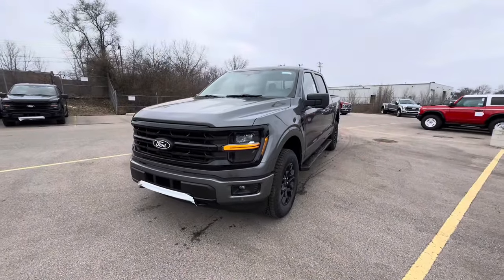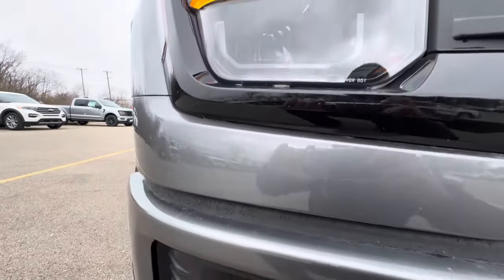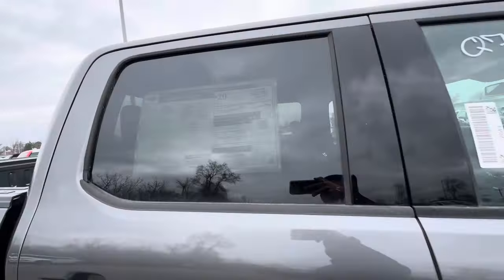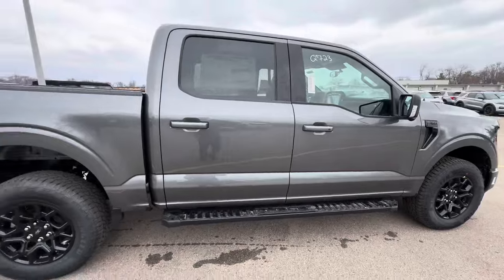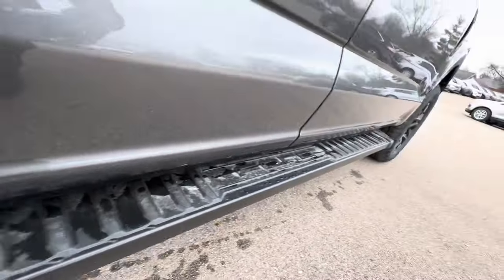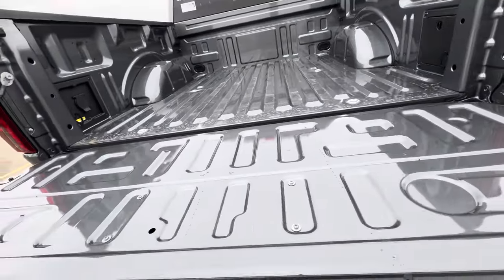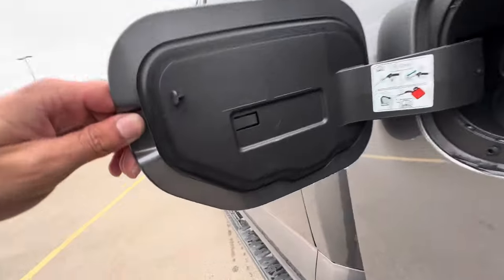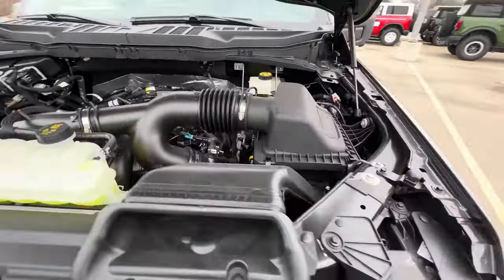2024 Ford F150 XLT 2.7L Ecoboost in Carbonized Gray Metallic Full Walk Around!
Full walk around of this beautiful Carbonized Gray Metallic F150 XLT paired with the 2.7L V6 Ecoboost!full exterior and interior look at this XLT!

Get your CarLock device today with my discount,